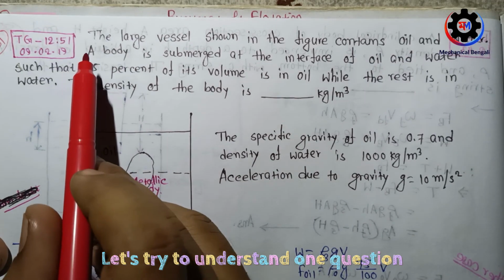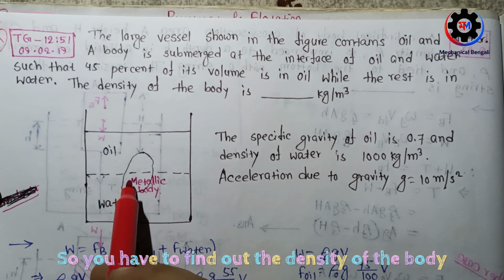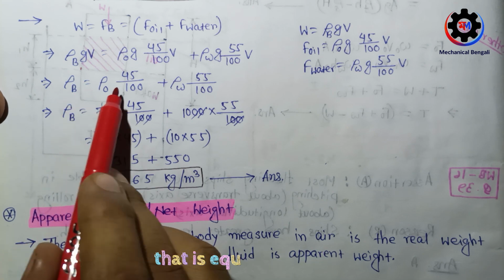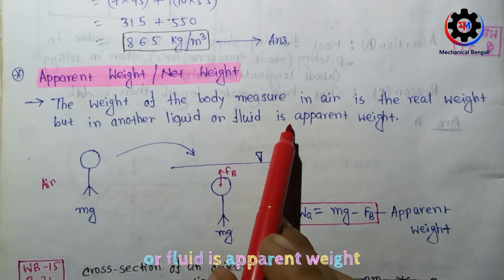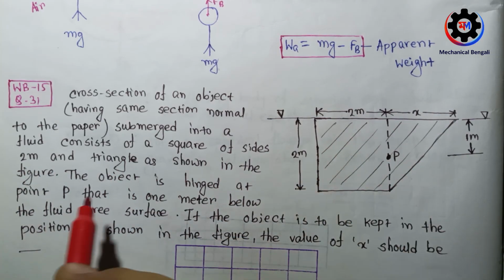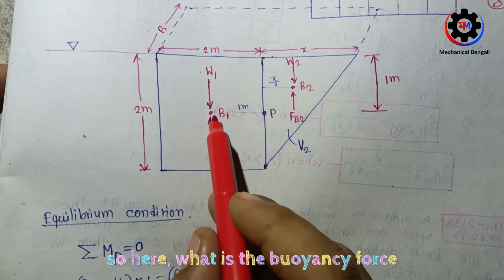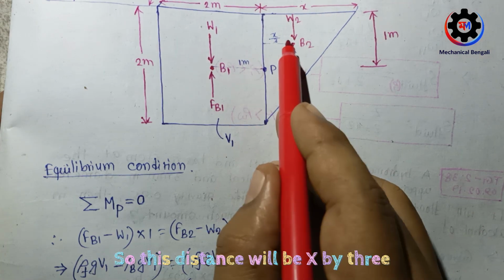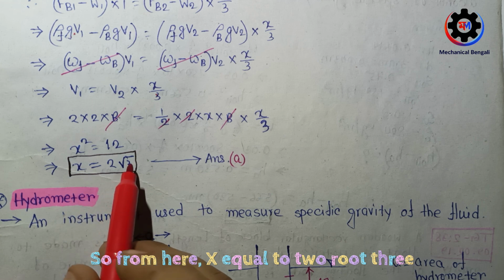Apparent Weight & Important Question from Buoyancy and Flotation | Lecture 29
Apparent weight is simply how heavy an object feels when it is placed in a liquid, like water.

When you lower an object into water, the liquid pushes upward against it with a force called buoyancy. Because this upward push supports some of the object's original weight, the object suddenly feels lighter than it actually is. Your scale or your hands only experience the leftover weight after water has pushed back.
Timestamp:
00:00 Question Solve
02:45 Apparent Weight
03:38 Question Solve

Hello, friends! It helps me keep creating content for you. Thank you and keep learning! Stay Focused, Study Hard.